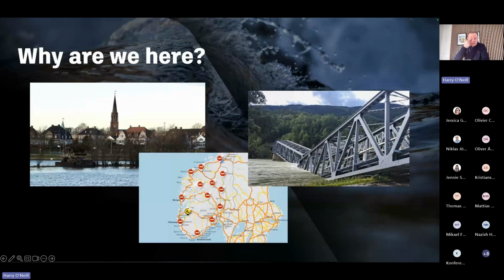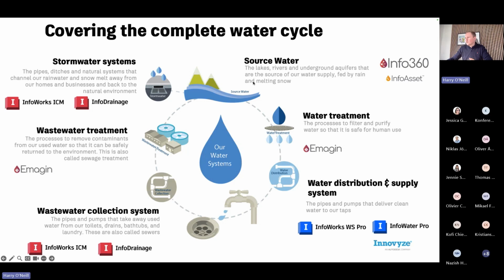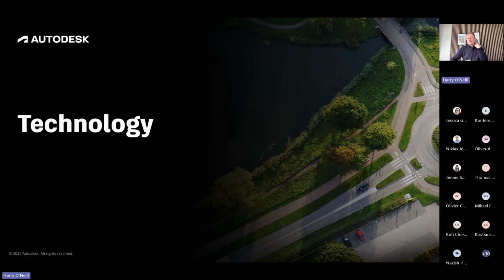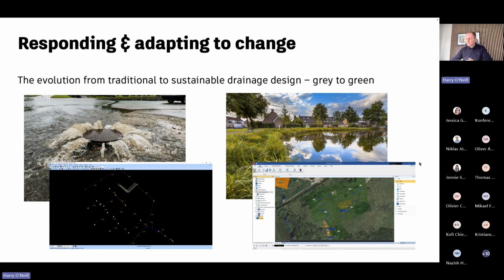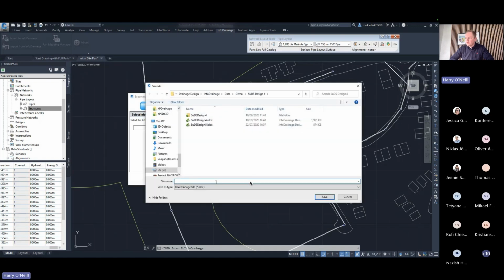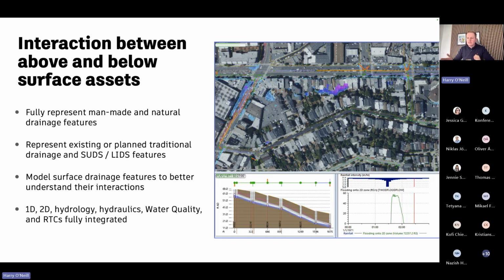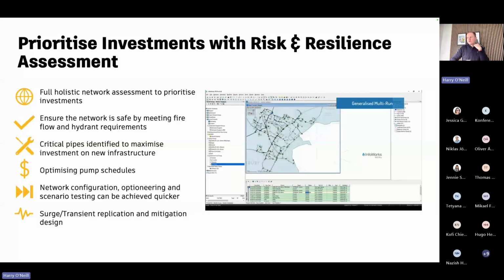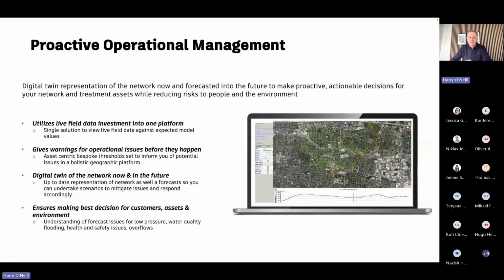InfoDrainage Webinar 240604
Harry O´Neill från Autodesk berättar om Autodesk lösningar för VA-sektorn.